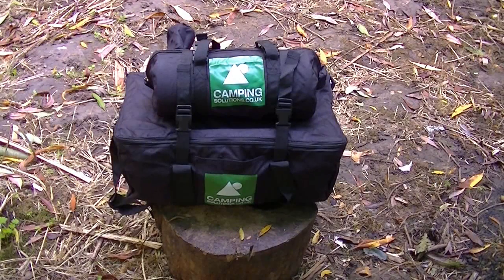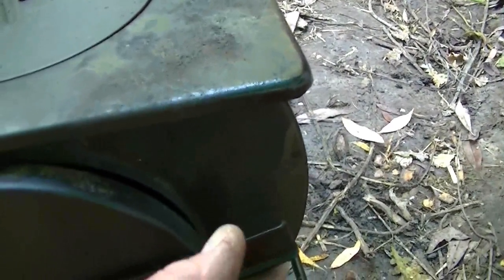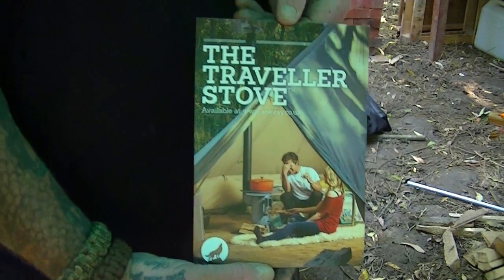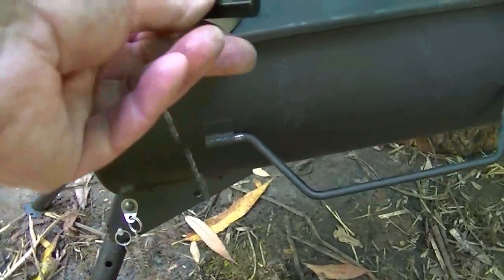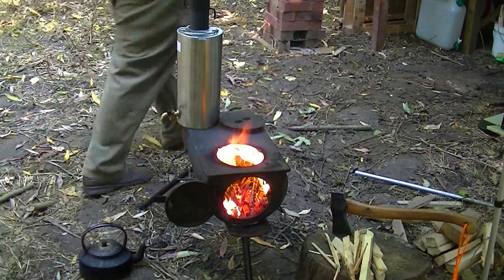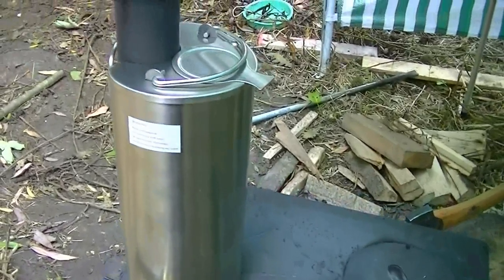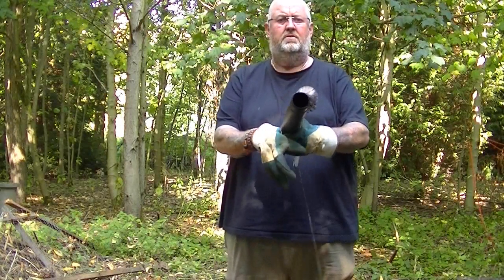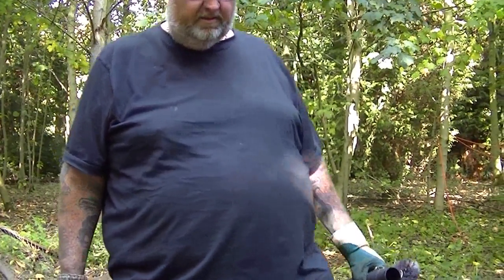Frontier stove plus water heater review from Camping Solution's